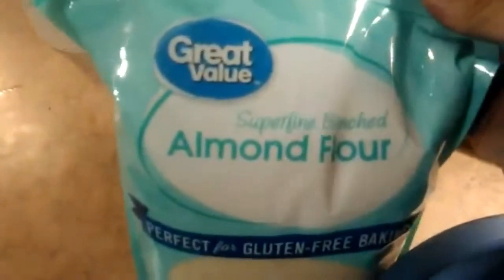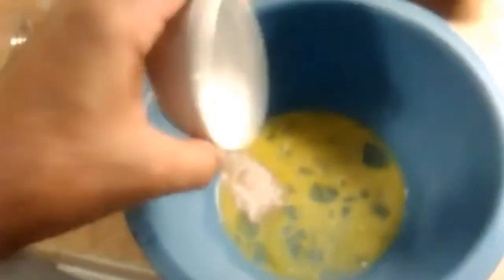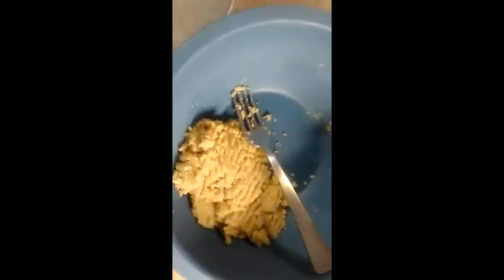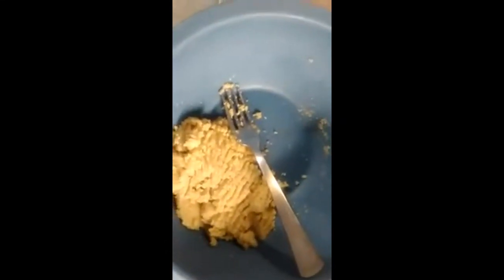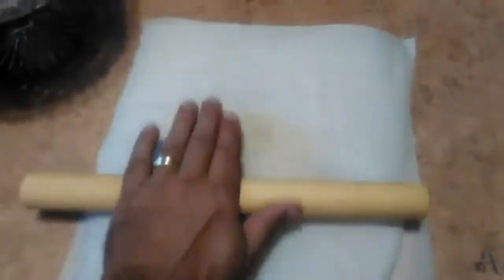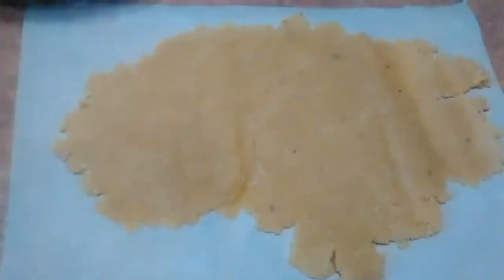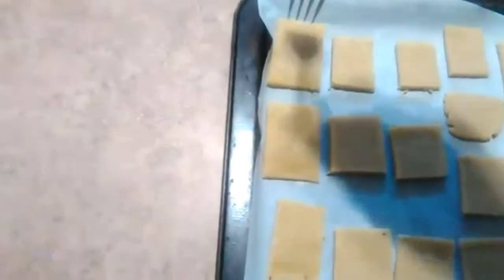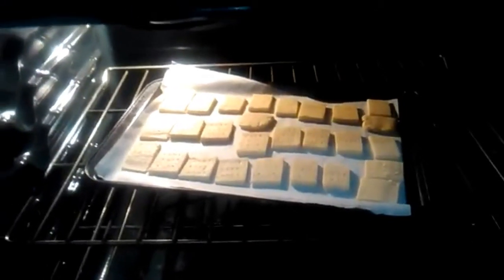Almond Crackers (Low Carbs) Keto vs Paleo Diet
This is how you make Almond Crackers  (Low Carbs) quick and easy. Very delicious and gluten free. Keto vs Paleo Diet
 We are a small farm in NE Texas Veteran owned and family working for GOD, growing/raising our produce/animals as naturally as we can. We sell our products and produce at our farm stand and now we have a online produce site that you can order pay and we will deliver your order to your home or to a pickup site.
Blessed Farm